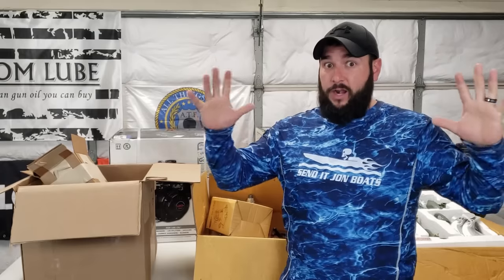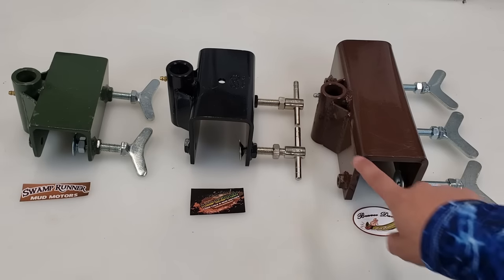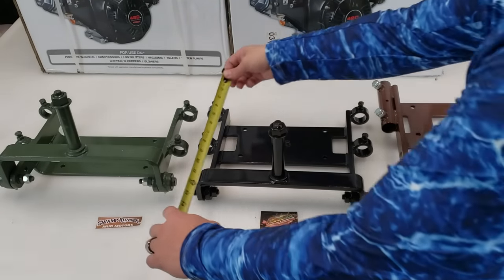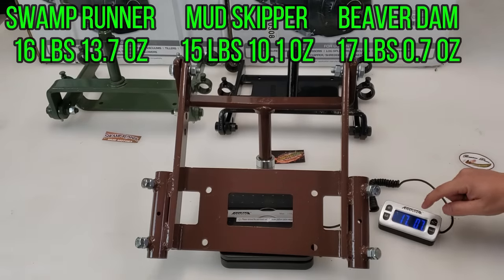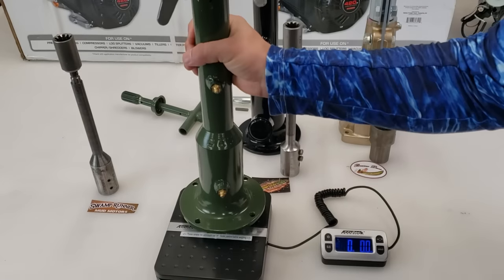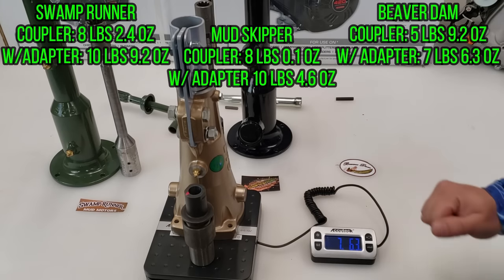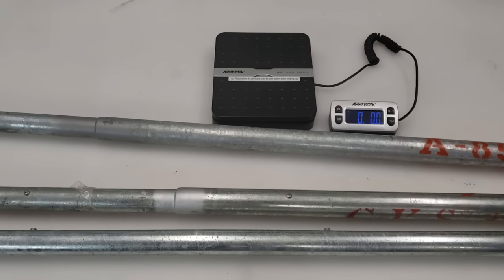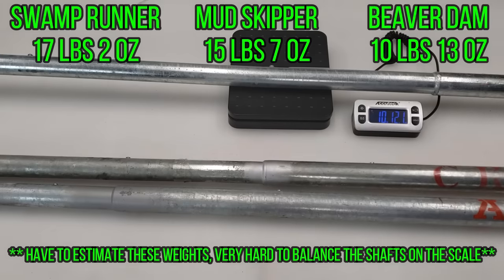Mud Motor Review 2021 || Swamp Runner vs Mud Skipper vs Beaver Dam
In this video we are taking an in-depth look at the three major mud motor kits that you can buy in the US. This longtial mud motor review will cover kits from Swamp Runner SPS, Mud Skipper CKS, and Beaver Dam Mud Runners CLP. Each kit will be tested side by side for comparison to see which is the best that longtail mud motor kit. We will be looking at the construction, materials, cost, and function of each of these longtail mud motor kits. Follow along and see which one is the best mud motor kit for you and your needs.  This it the most up to date review for 2021 and shows all the newest kits each of these companies have to offer.

Products used in the boat repair video series:
Kreg Rip-Cut saw attachment
Jigsaw blades
Straight cut router bit
Wood glue
Wood clamps
Fiberglass resin
Chip brush
10X20 Canopy Cover
Standard Rivet Gun
Large Rivet Gun
¼ Inch Sealed Rivets
3m 5200 Sealant
JB Marine Weld
Brazing rods
Brazing Flux
3/16 Inch Sealed Rivets
Welding helmet
Welding gloves
Angle Grinder
Flap Disc
22 Inch Light Bar
11 Inch Light Bar
LED Navigation Lights
3/16 Inch Sealed Rivets